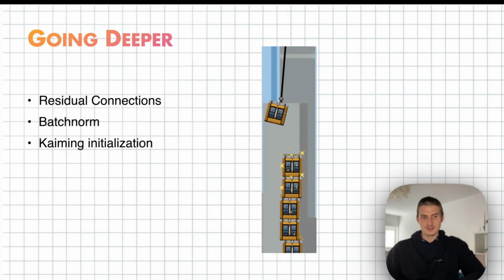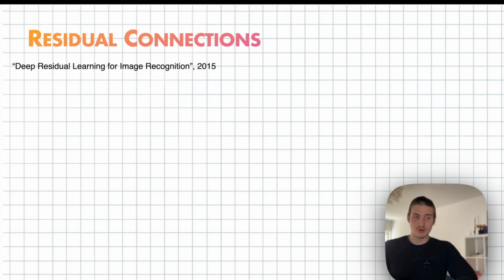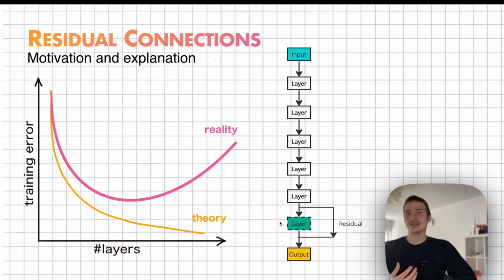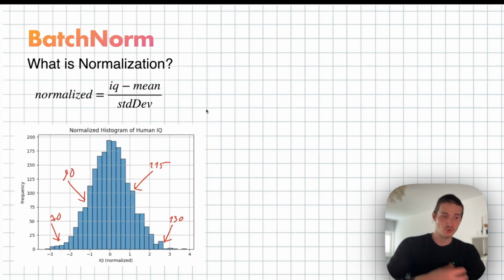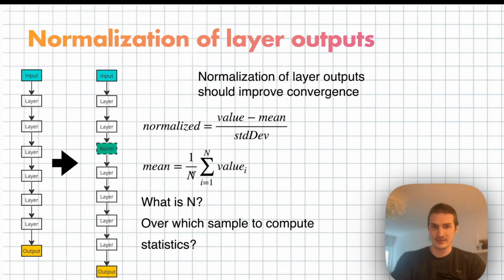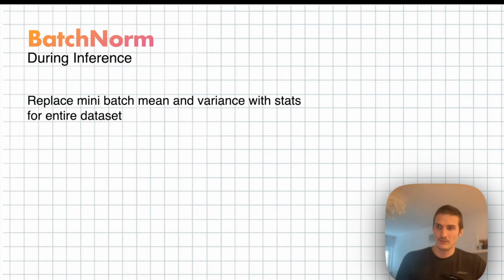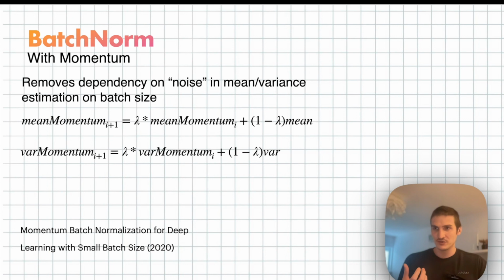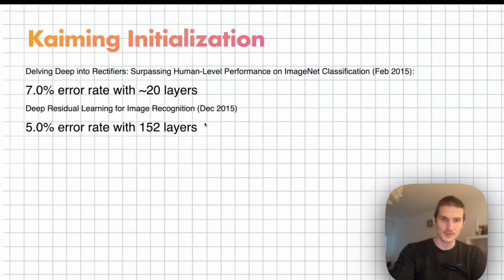Going Deeper. Residual Connections, Batch Normalization, Kaiming Initialization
It explains the final pieces we need to build a big image recognition model to solve ImageNet challenge - residual connections, batch normalization, kaiming initialization.